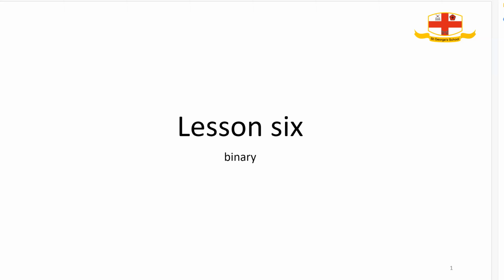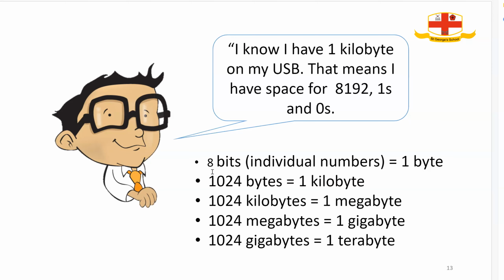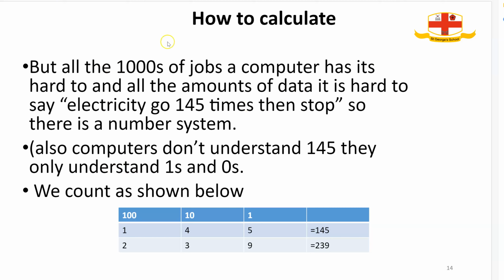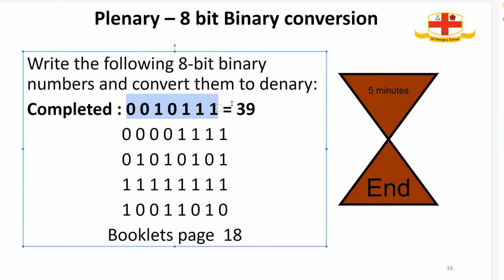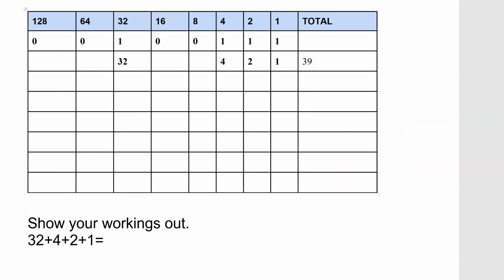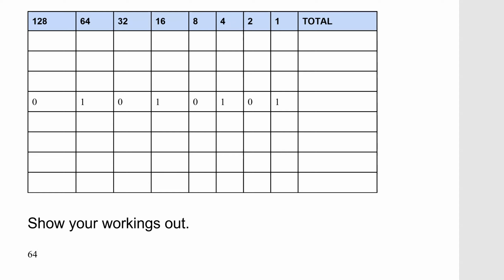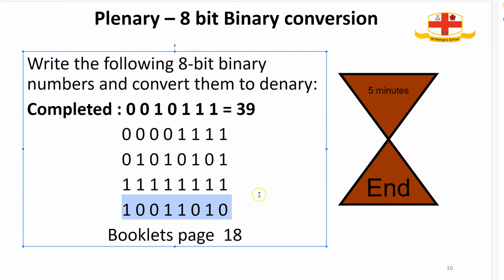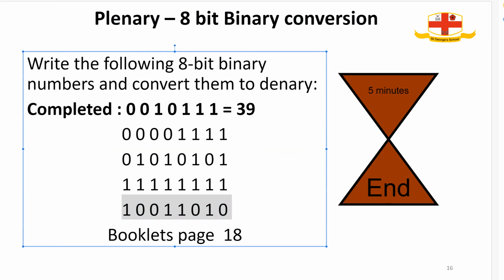Binary to denary Year 7 Team SG Computing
Lesson on converting binary to denary